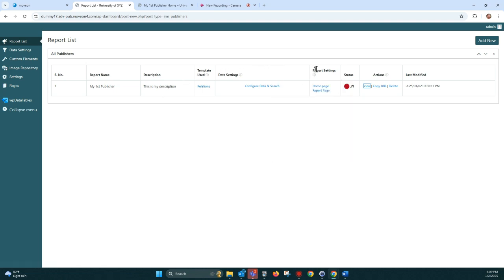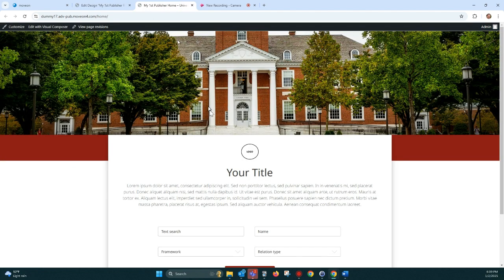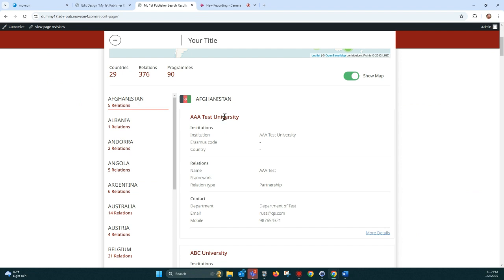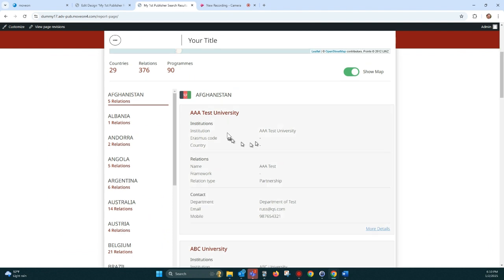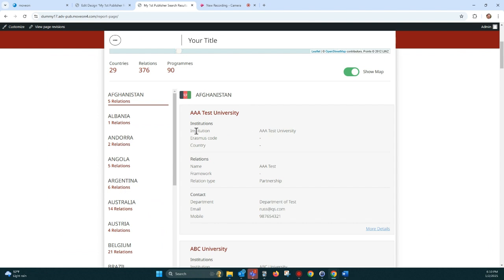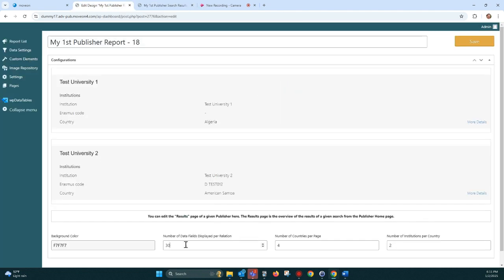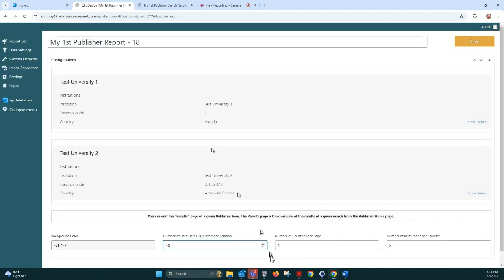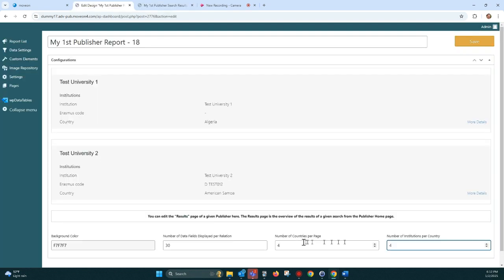Publisher 'Report Page' Design Settings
Adjusting the design config of the "Report Page" of your Publisher